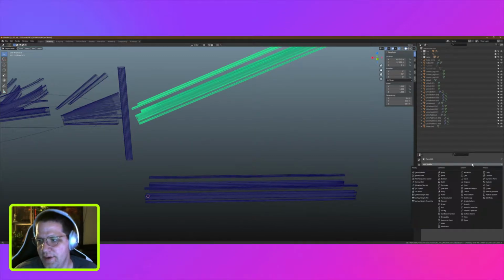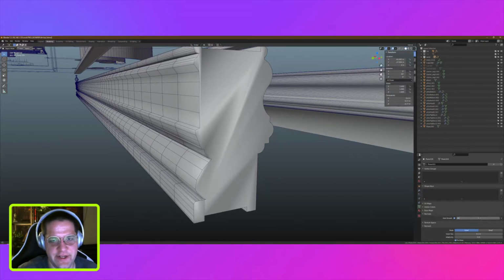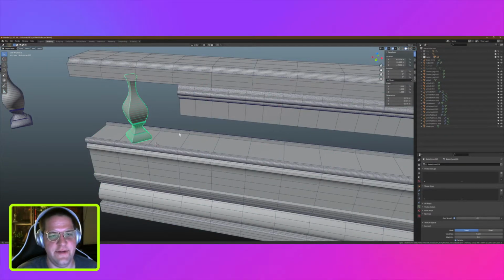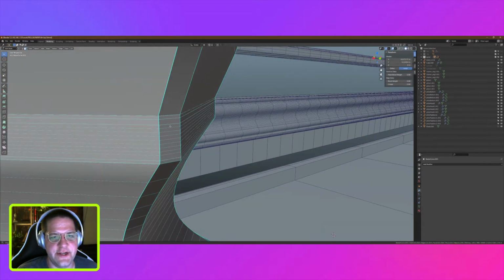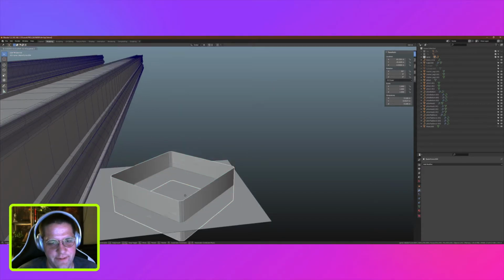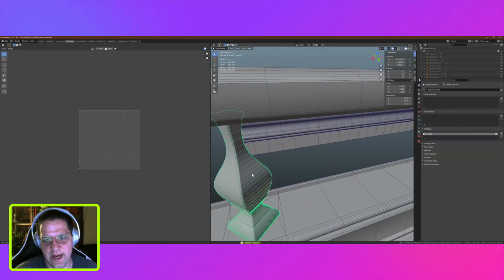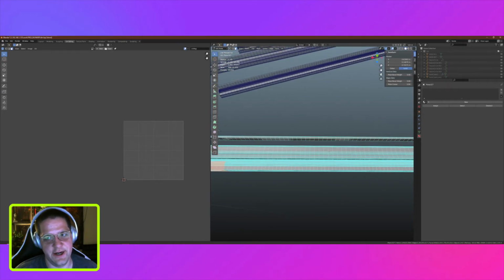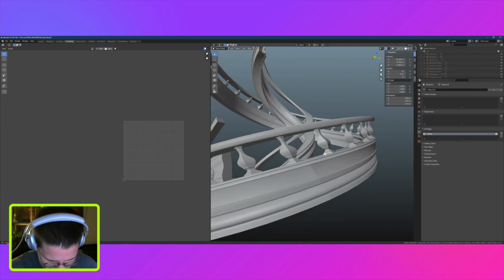Blender Session" WIP Spiral Staircase 1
Blender Session:
Spiral staircase 1

Just me working doing casual explaining when I 3D model.